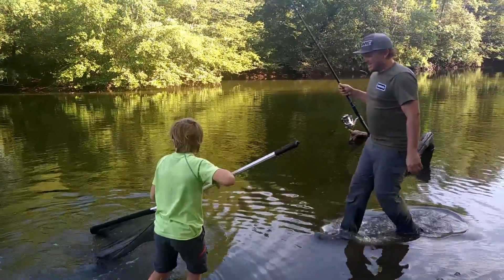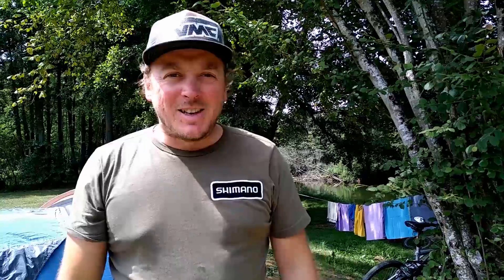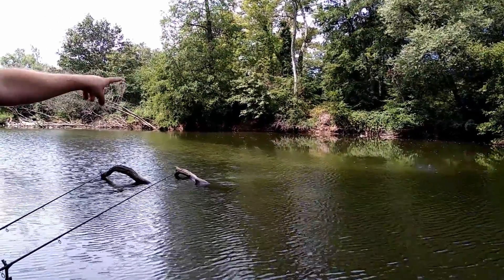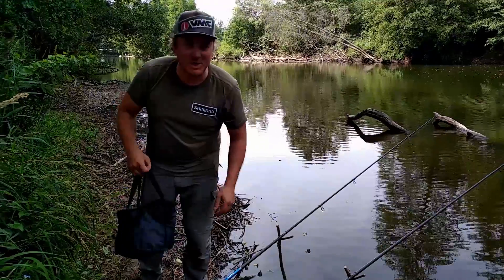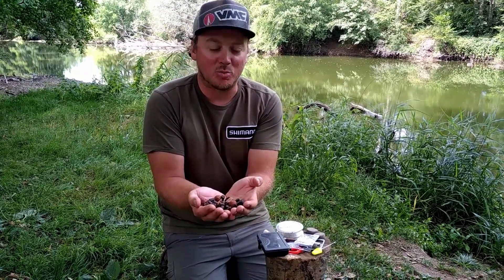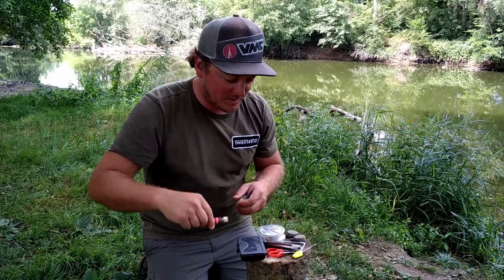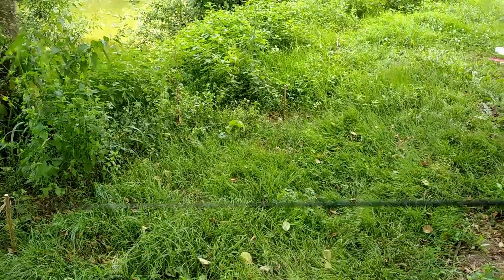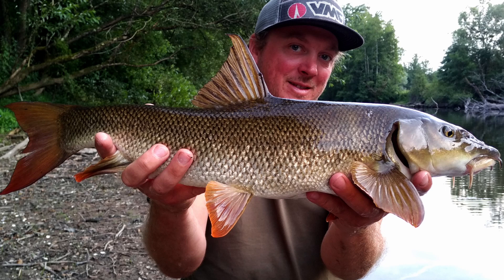Session pêche et vélo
🎣 Rendez vous au bord de l'eau avec Nicolas Gavoille, guide de pêche et son fils Milo pour une partie de pêche de la carpe et de l'amour blanc en gravière. On en profite pour faire aussi un peu de bushcraft...

🖥 retrouve moi sur le site internet du Domaine de la Patte d'Oie